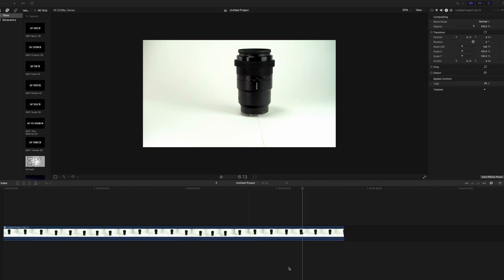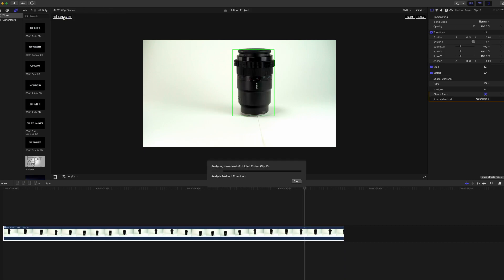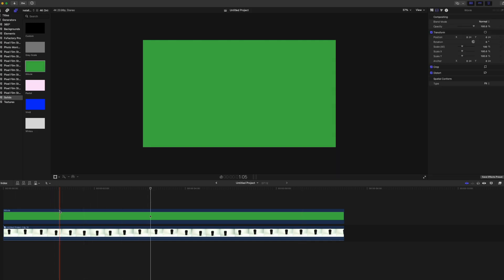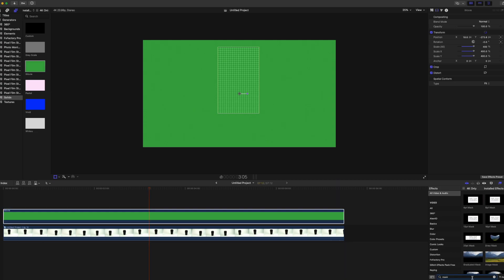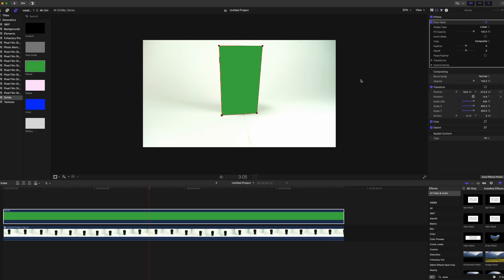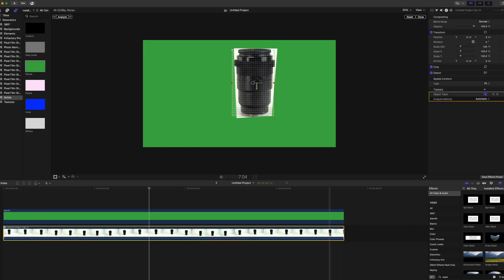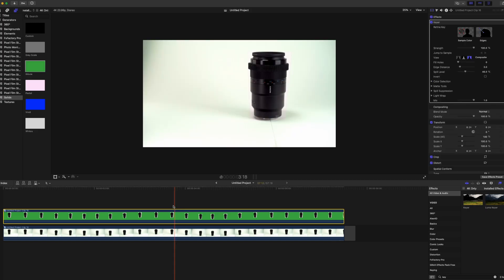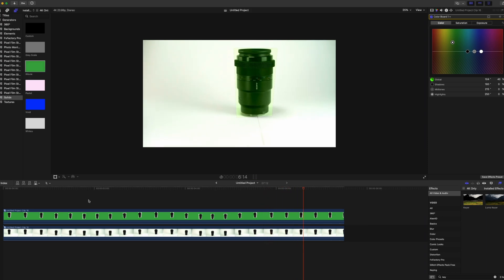How to FCPX Draw Mask Tracking hack track moving object Workaround for Masking in Final Cut Pro 10.6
How to track a moving object with draw mask.

Final Cut Pro X 10.6 update gave us the long-awaited tracking function, unfortunately, this doesn't directly work for masks! however, I made a hack or workaround (1st on YouTube!) for this and wanted to share this with you.

No fluff right into it how to for automatically tracking moving object in video mask for fcpx 10.6

0:00 Intro
0:13 Select the object
0:21 Track the object
0:30 Adding solids generator
0:41 Adding the track to our mask layer
0:58 Masking
1:38 Duplicate the base layer
1:46 Create a compound clip
1:56 Add keyer to tracking clip
2:08 Apply local corrections to the masked area
2:24 Outro